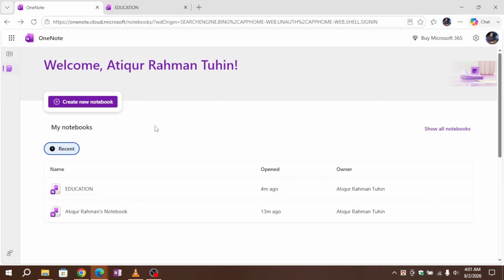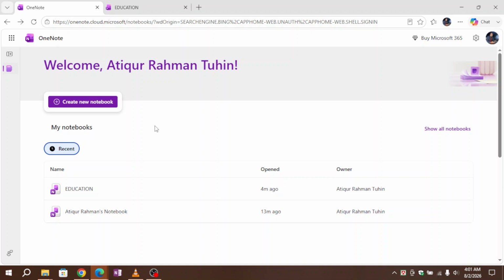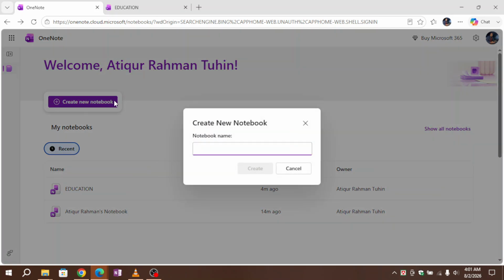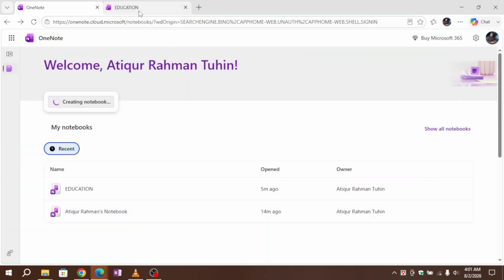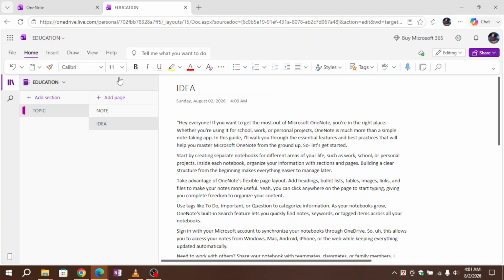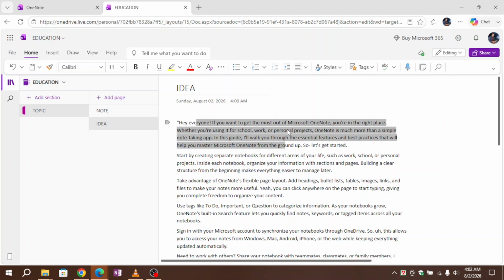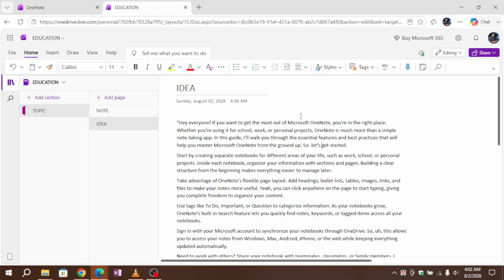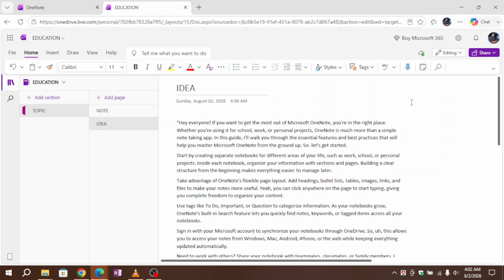How to Use Microsoft OneNote Full Guide 2026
How to Use Microsoft OneNote in 2026? Learn step-by-step how to use Microsoft OneNote to create notes, organize notebooks, manage sections and pages, insert images, audio, PDFs, drawings, checklists, and collaborate with others. In this complete Microsoft OneNote tutorial, you'll discover how to sync notes across devices, use tags, search efficiently, and boost your productivity for school, work, and personal projects. Perfect for beginners, students, professionals, teachers, and anyone looking for a powerful digital note-taking app.